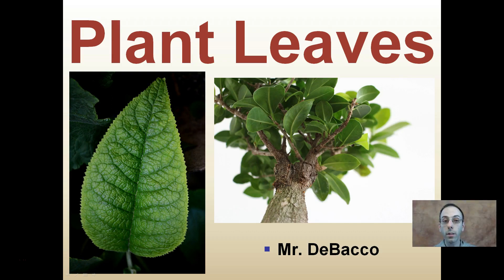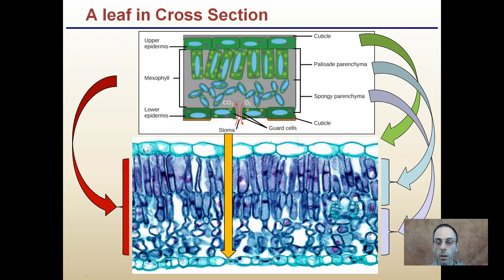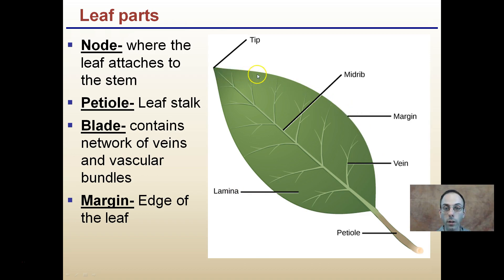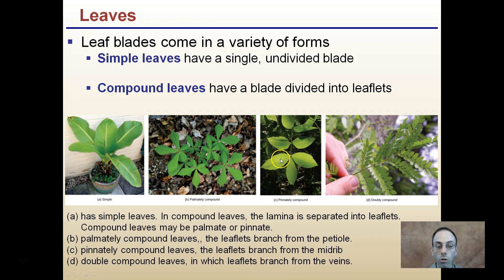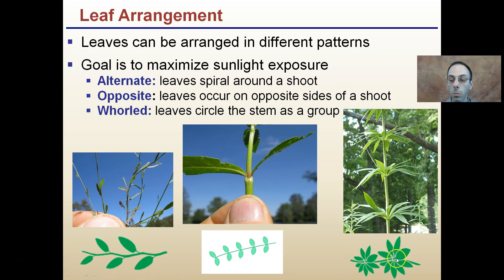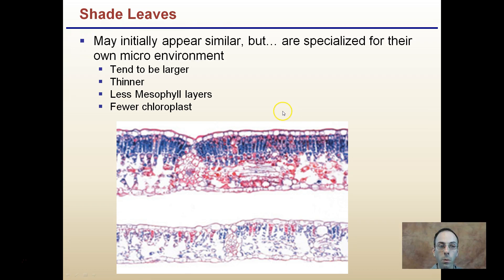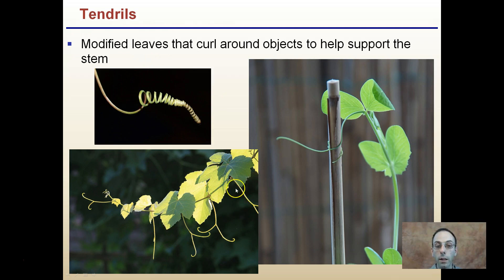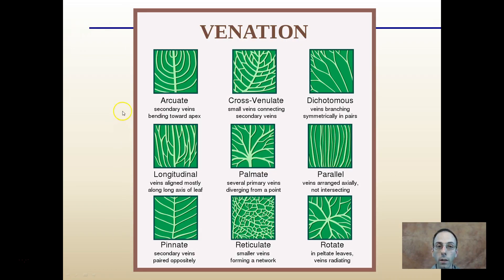Plant Leaves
Leaves are usually the most prominent shoot organ.

Leaf parts discussed include: Node, petiole, blade, and margin.

Leaf blades come in a variety of forms
-Simple leaves
-Compound leaves

Leaf Arrangement
-Alternate
--Opposite
Whorled

*Due to the description character limit the full work cited for "Plant Leaves" can be viewed